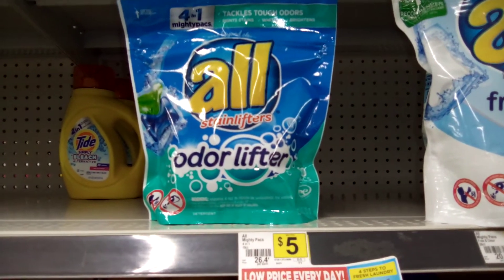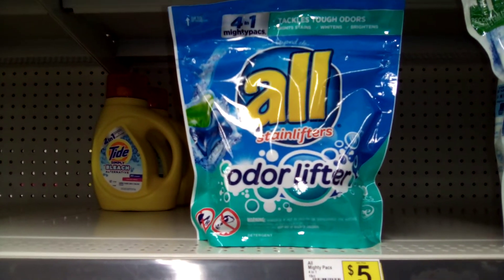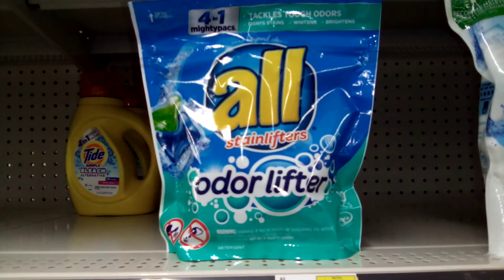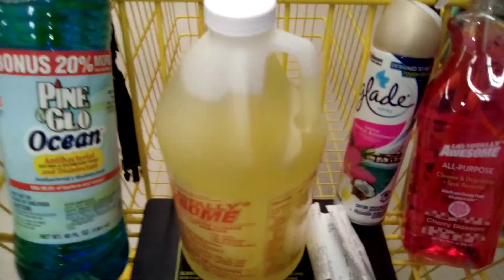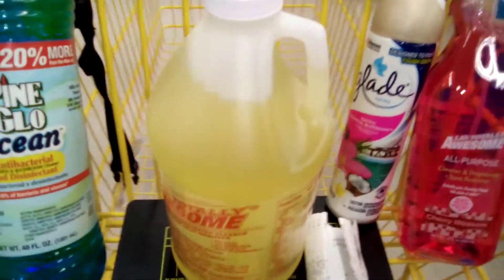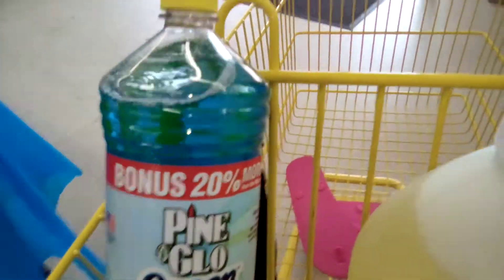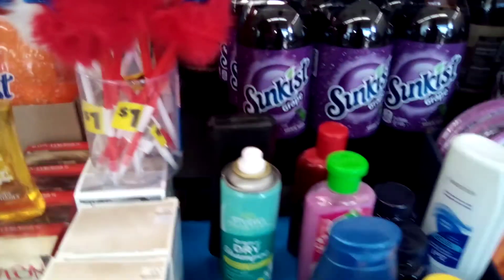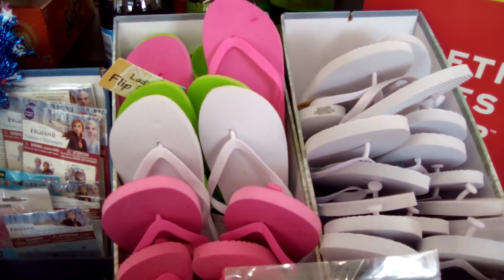DOLLAR GENERAL RUN DEAL🏃💨💨💨 LAUNDRY DETERGENT .02¢/50¢ CLEARANCE ♦️♦️♦️♦️♦️♦️